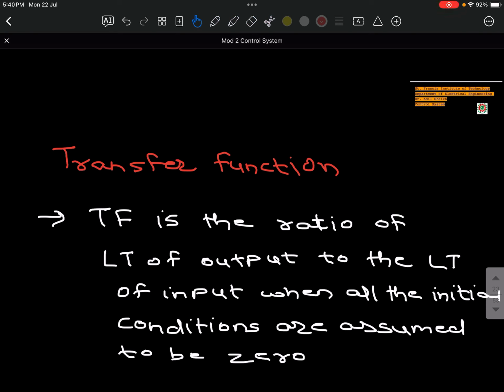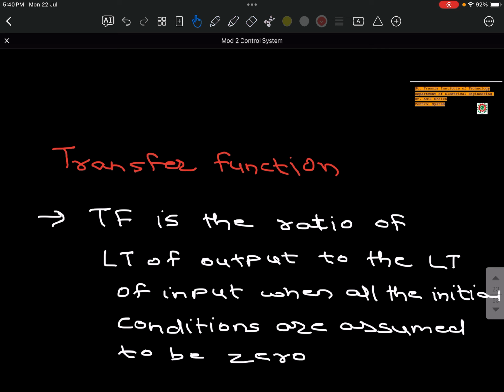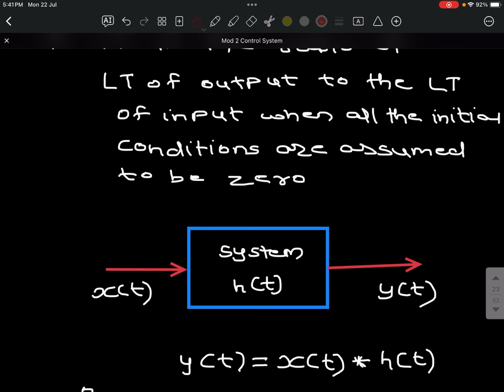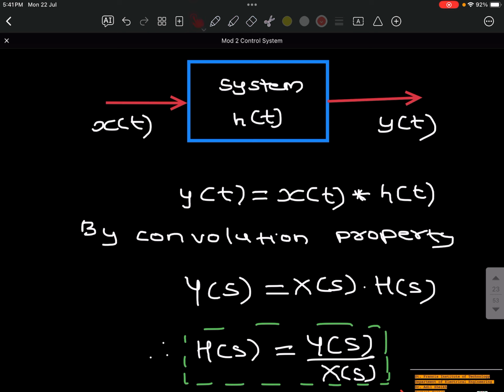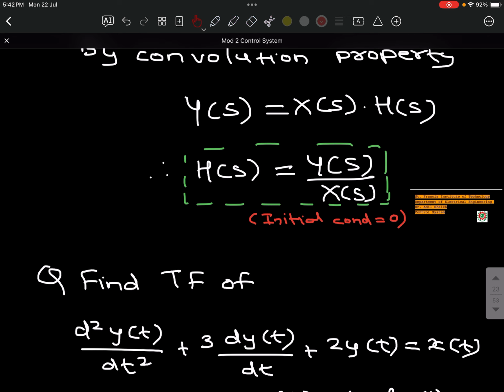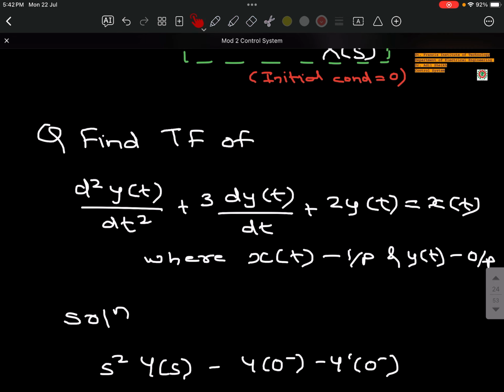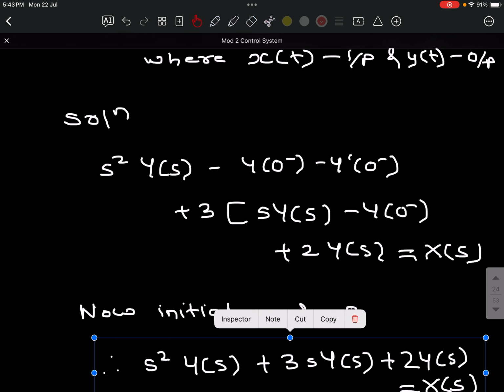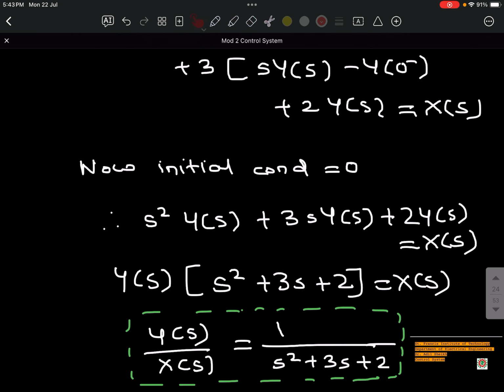|| Intro Transfer Function || PART 1